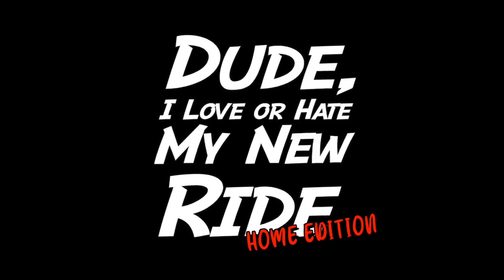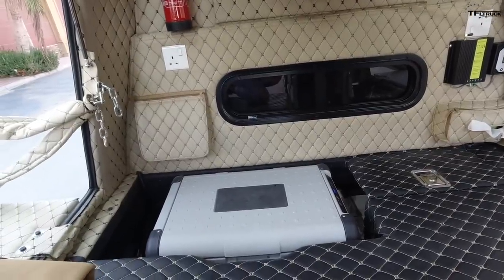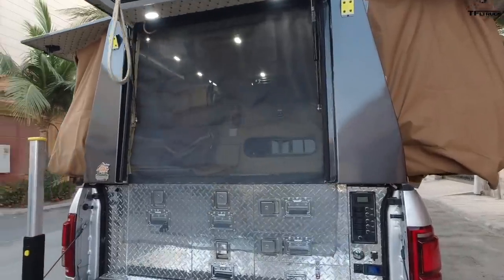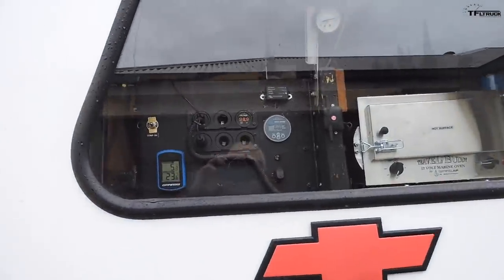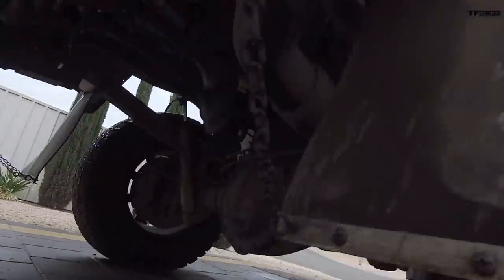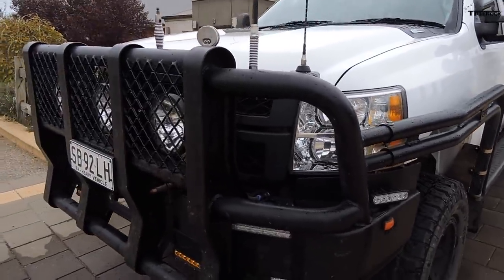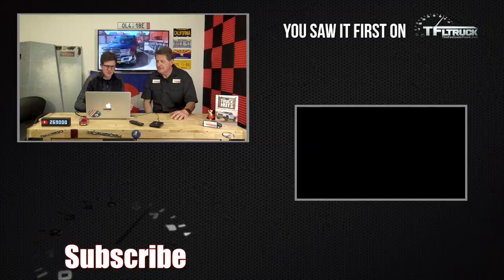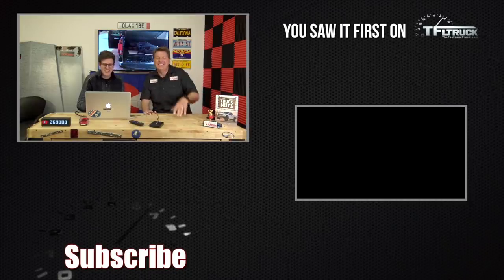What's It Like To Own An American Truck Abroad? Owners Spill The Beans! | Dude, I Love My Ride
) It's not just here in the U.S. — big, brawny American trucks are popular all over the world! In this episode of Dude, I Love or Hate My Ride @Home Edition, we cover some of your videos showing American-made trucks working around the globe.